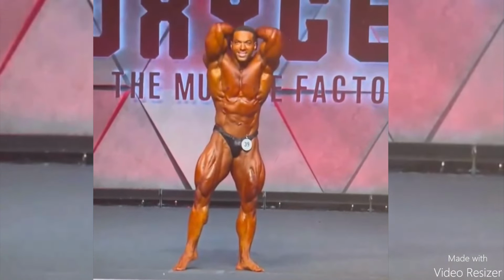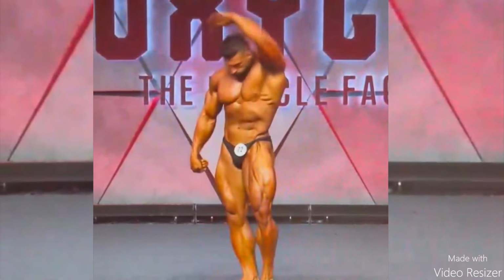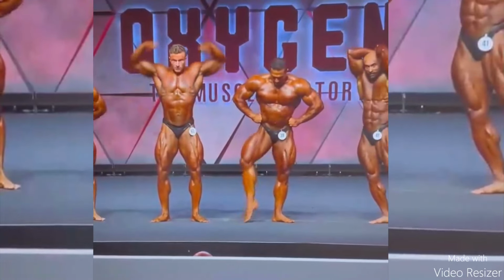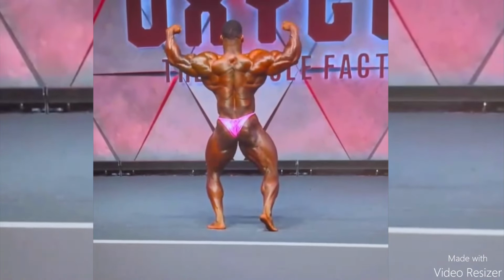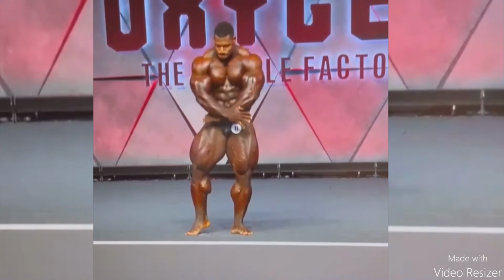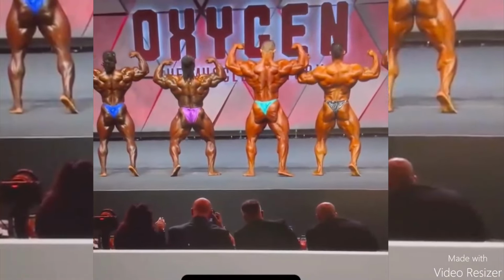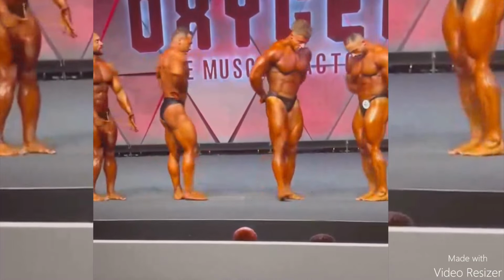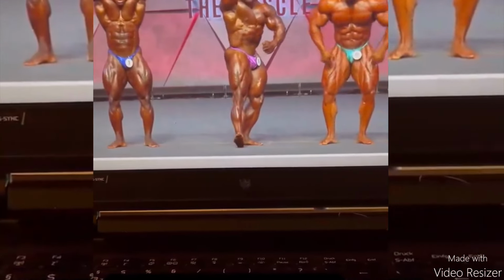بطولة دبي برو 2025 | وحوش رهيبة في مسرح و محمد فودا يشرف المصريين | الجزء الثاني و أخير